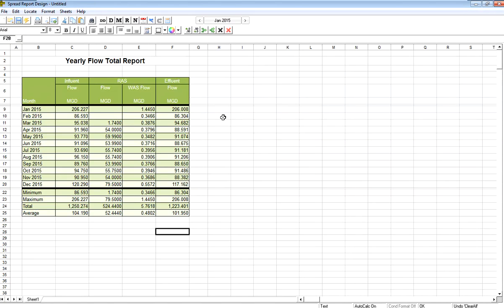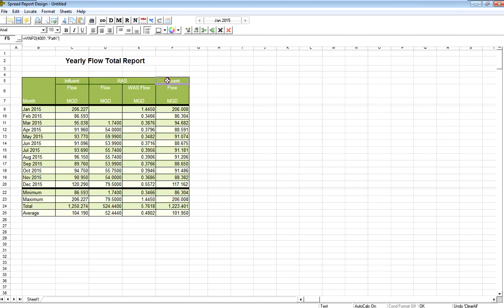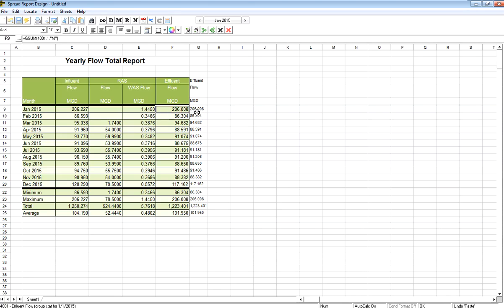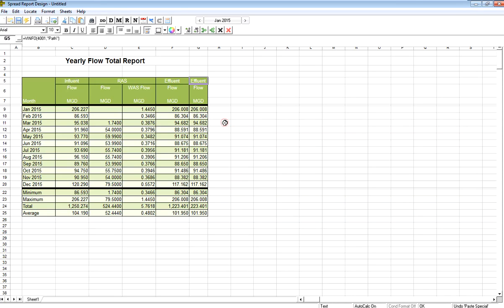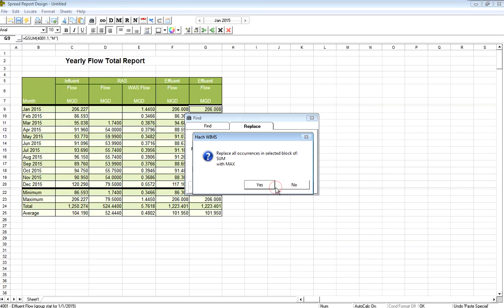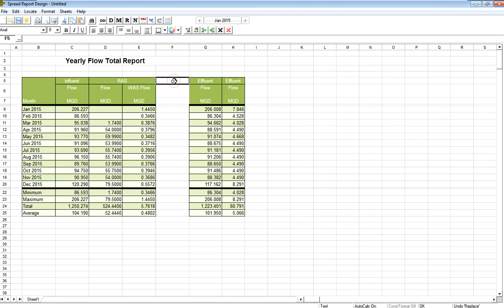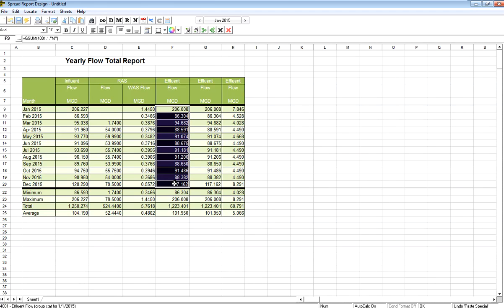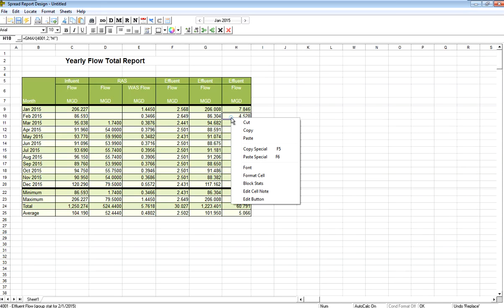Copy and Paste Techniques in WIMS Report Designer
Shows how to :
Cut Text, Copy Text and Paste Text
Cut Special, Copy Special, and Paste Special
Moving a block of cells